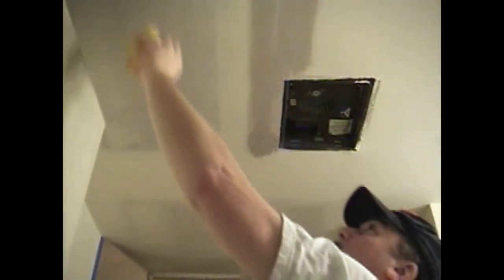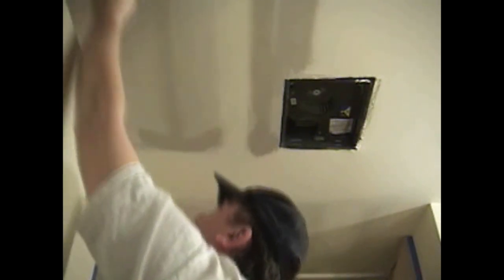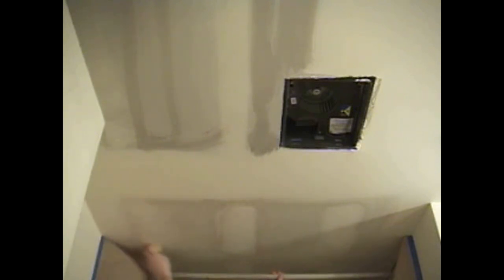the basics of painting 101,,,,part 5 movie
Learning how to paint a room properly is essential for beginning DIY’ers, new homeowners, and veteran home improvement experts alike. After all, it’s pretty painless, relatively inexpensive, and—should something go horribly wrong—easy to fix. But before you grab your roller and get started with your first coat, it’s essential to have a plan of attack. So we asked a handful of experts for their best painting tips and tricks to get you started. Read on to learn how to paint a room and see step-by-step what you’ll need to do to make sure your project is a success.